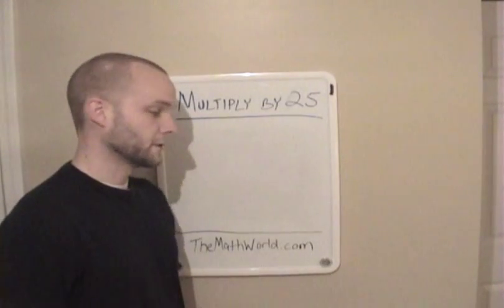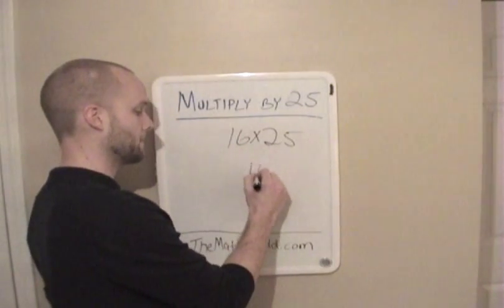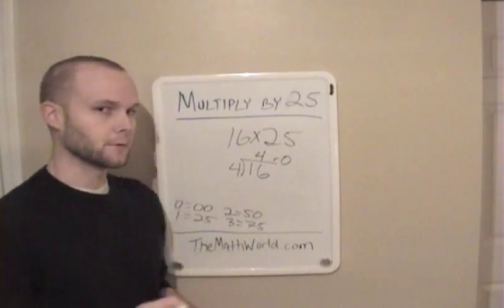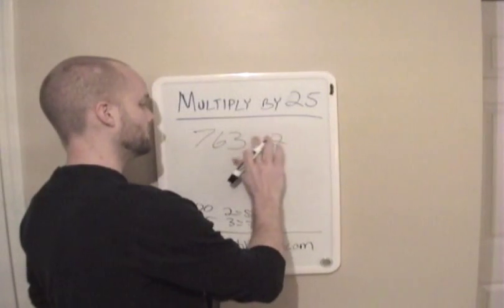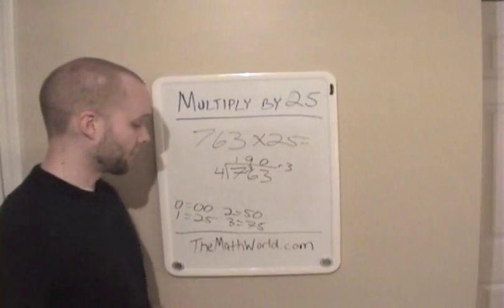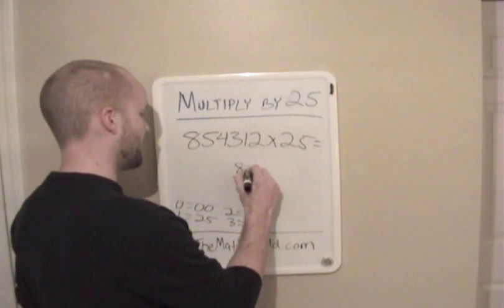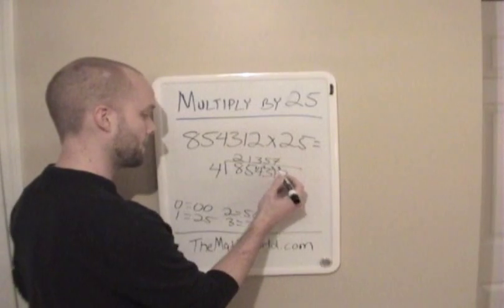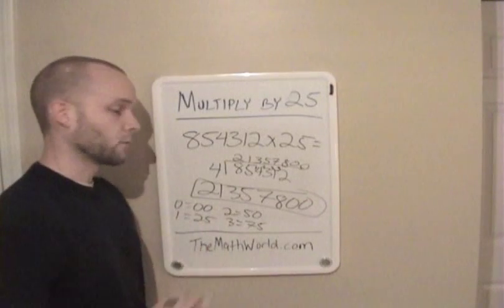Math Tricks: Multiply by 25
In this math video we look at an easy way to multiply numbers by 25.

To try this out on your own or to watch other math tricks videos check out